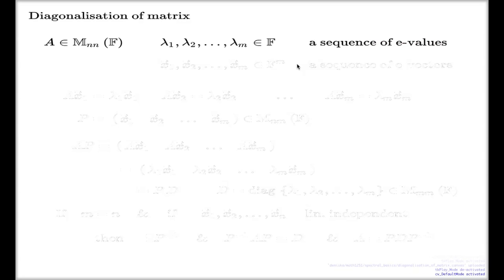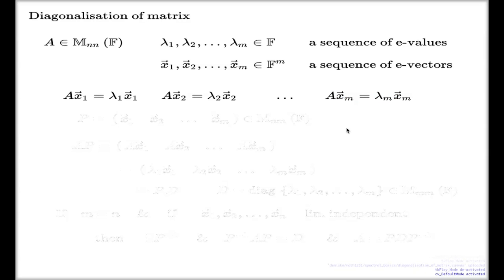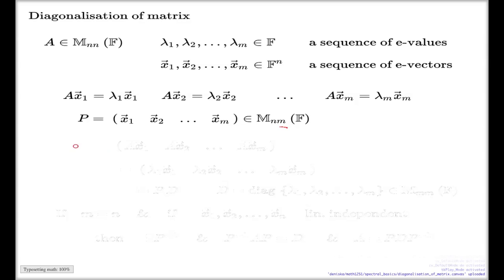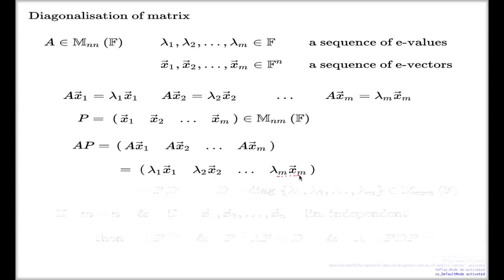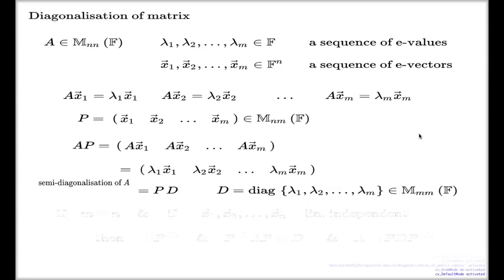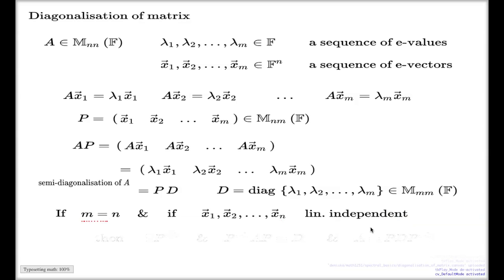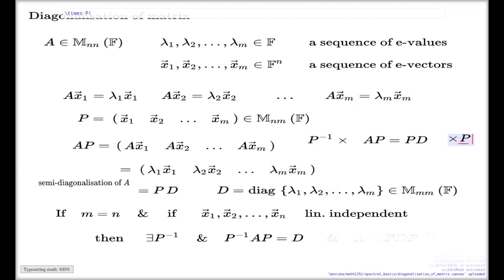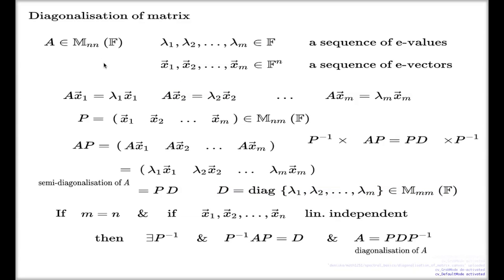Diagonalisation of matrix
I explain what it means that a matrix is diagonalised (or semi-diagonalised).  I also explain the method how to find diagonalisation.  The method is not universal but works in many cases. The method is based on spectral analysis of matrix, i.e., knowing matrix eigenvalues and the associated eigenvectors.